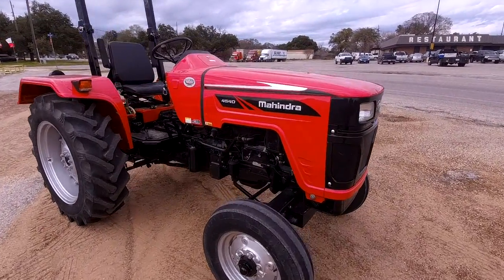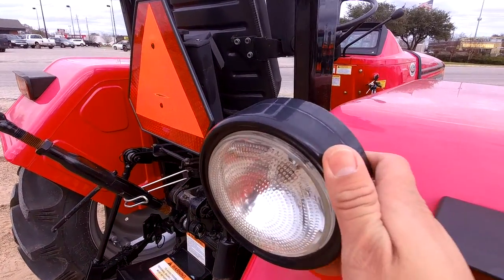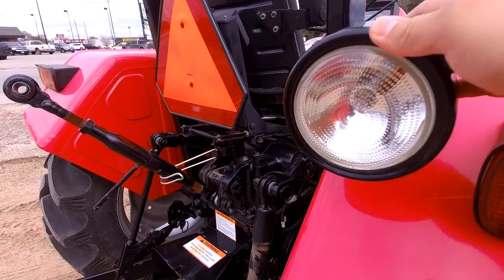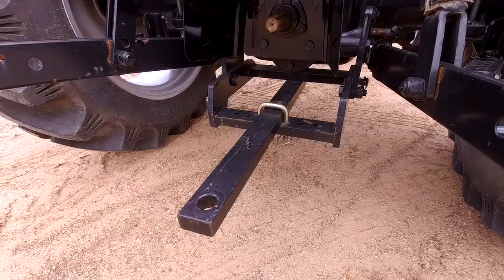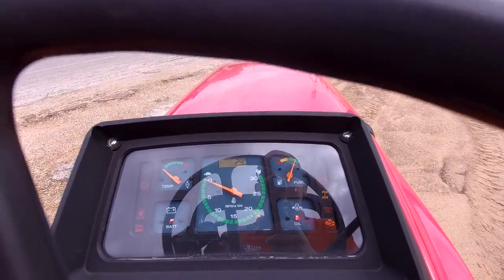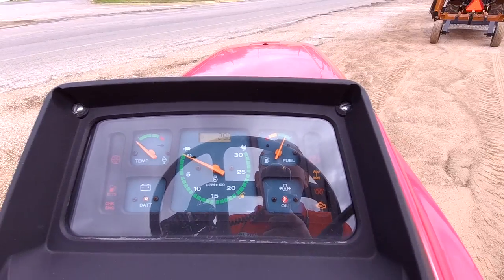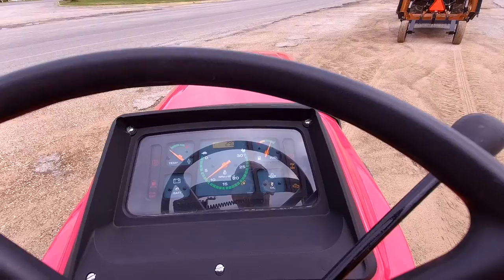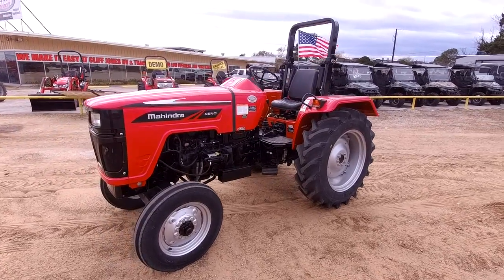Thank You Sam